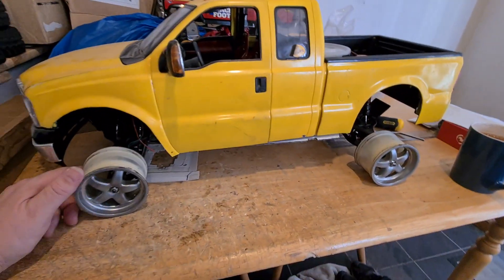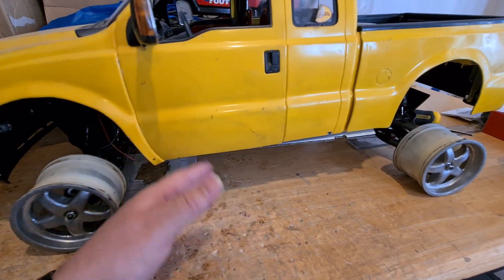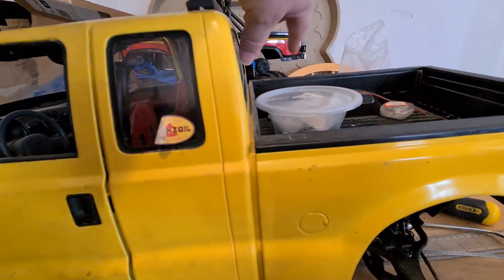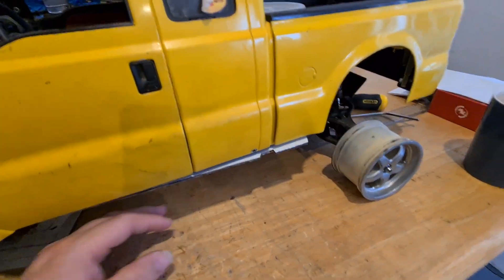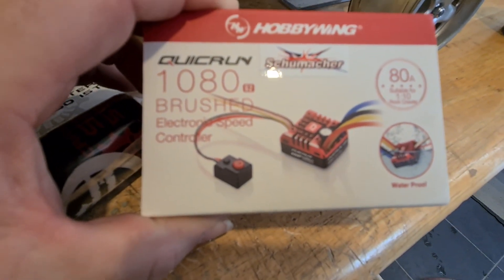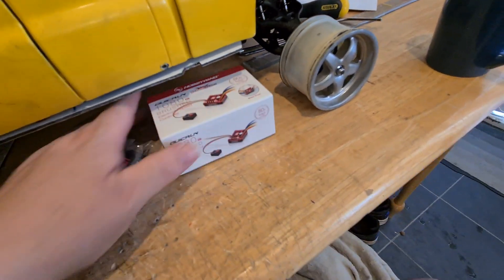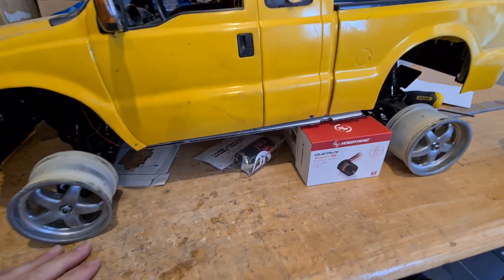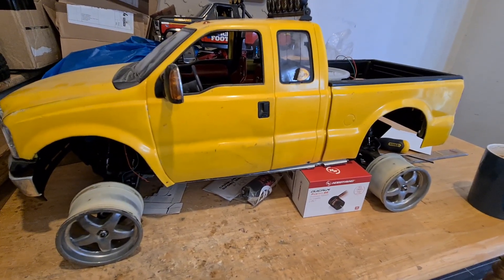RC Update 29/09/23 1/6 Emaxx (Big Yeller) Project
my 1/6 scale hard bodied Traxxas Emaxx and a small parts haul